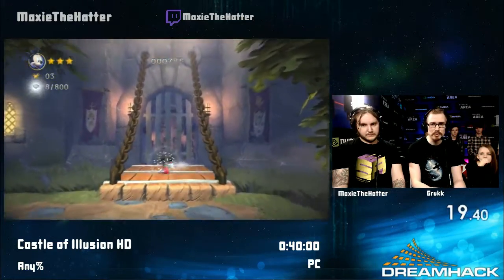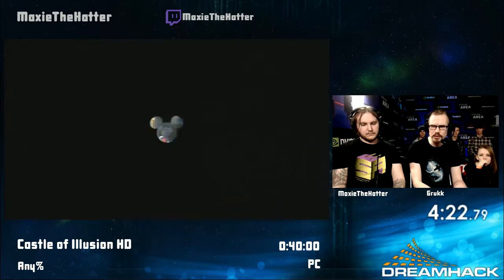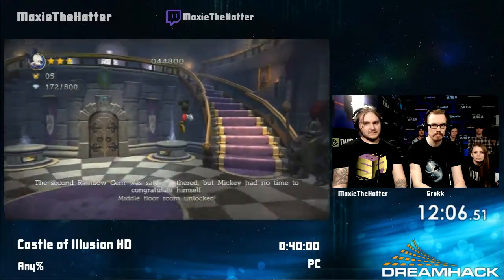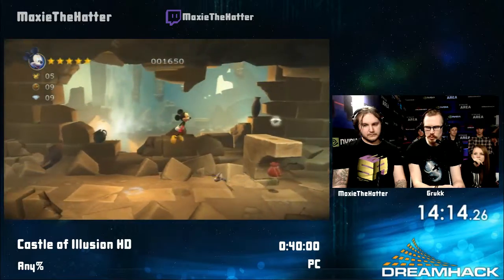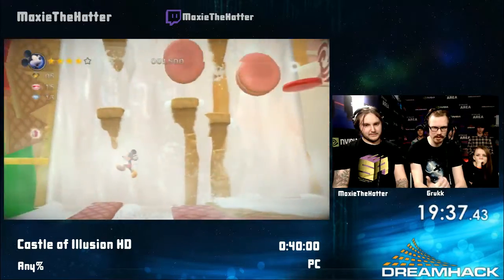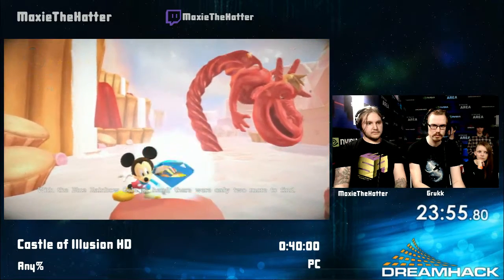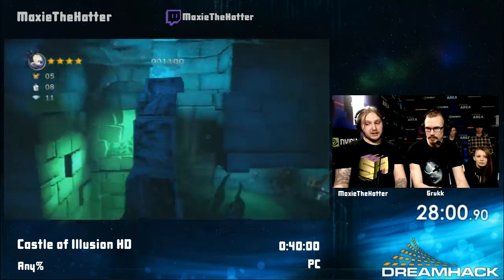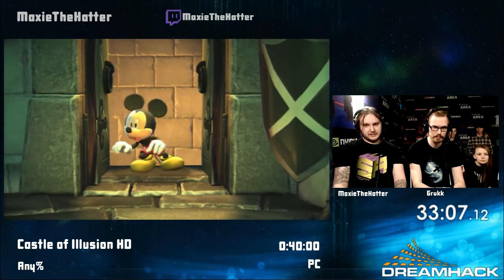DHW15 - Castle of Illusion HD [any%] Speedrun by Maxiethehatter